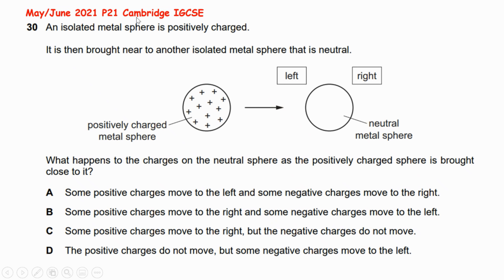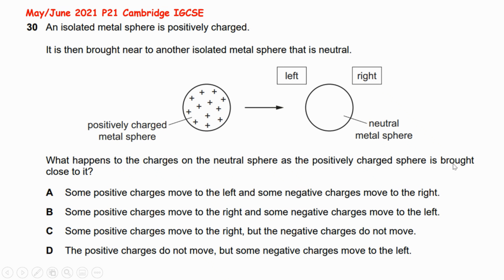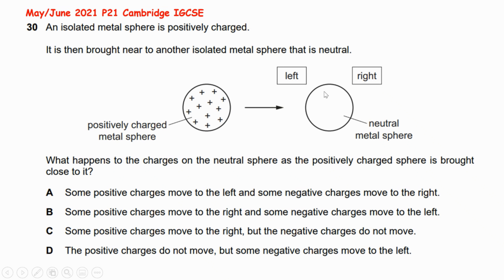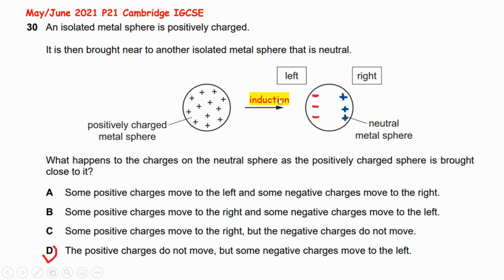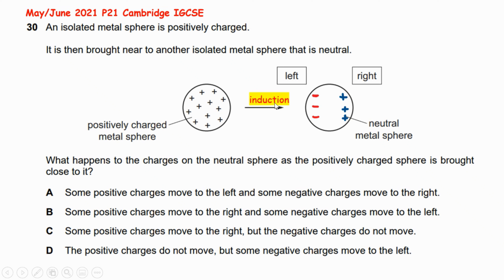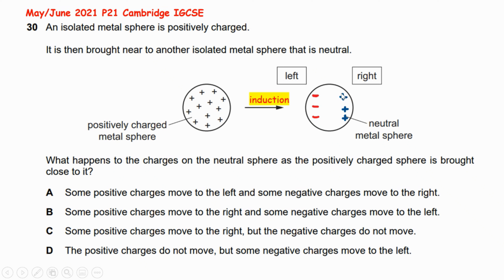IGCSE Physics Paper 2-June 2021 - 0625/21/M/J/21 Q30 SOLVED#Shorts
Cambridge IGCSE Physics Past Paper 0625/21/M/J/21 Q32 Solved/Model Answer/Mark Scheme
June 2021 IGCSE Physics Paper 2 Solved & Model Answer